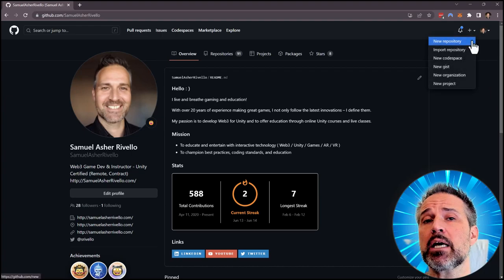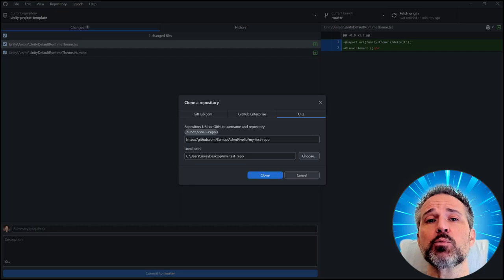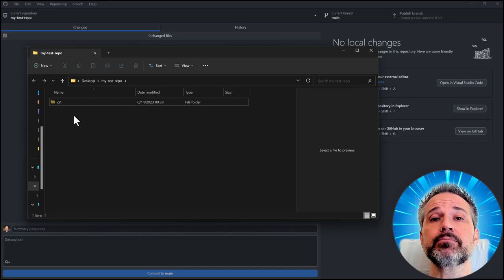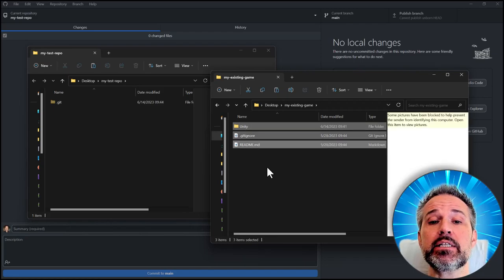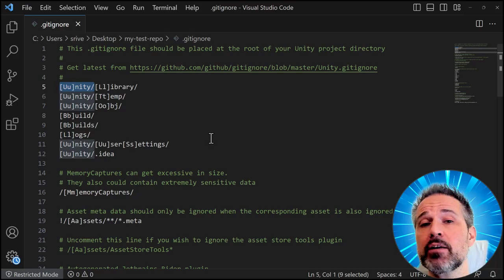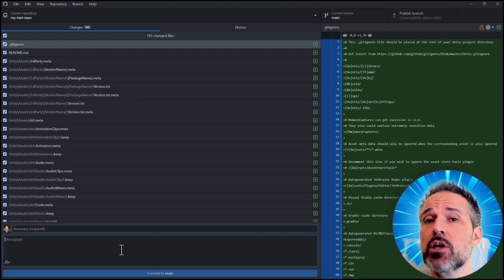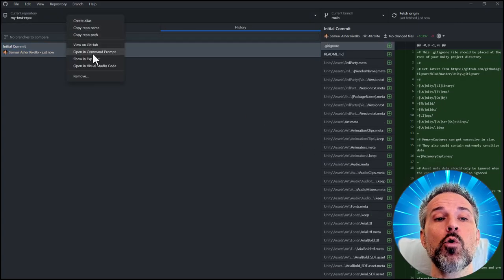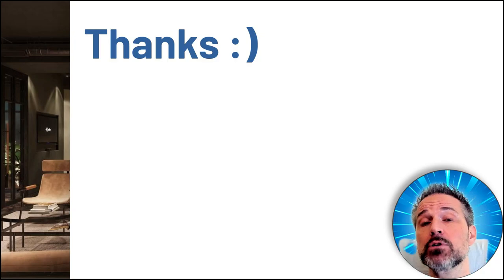3 - Setup Unity GitHub Repo (Game Dev In 10 Mins)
With over 20 years of game dev XP, Sam gives SUPER quick overviews of the MOST important steps in getting started with Installing the Unity Editor, using the Unity Project Template, and setting up GitHub.

TIMESTAMPS
▶ 00:00 Intro
▶ 01:40 GitHub Desktop
▶ 05:28 Git Ignore
▶ 09:41 Outro

ABOUT - SAMUEL ASHER RIVELLO
▶ Career: Unity Certified Developer. Over 20 Years XP
▶ Mission: To educate and entertain with interactive technology
▶ Location: Full-time Digital Nomad (Africa 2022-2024)